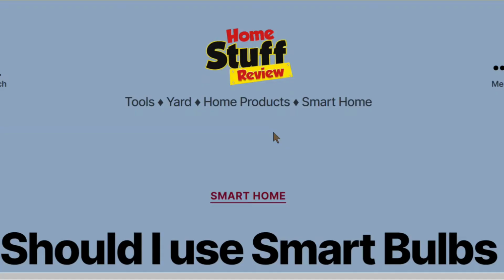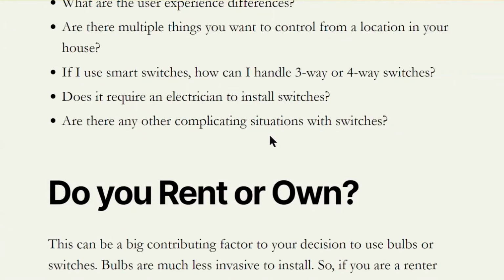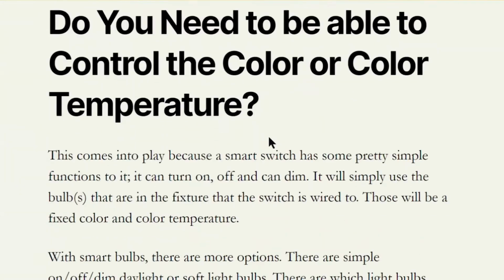Introduction to Smart Home Automation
This is an introduction to smart home or home automation.  This is aimed at people that are just getting started with home automation.  We will dive into various topics on smart home technology on this channel.  I know that there will be folks from all different levels of knowledge on this.  I wanted to create a primer video to help people just starting to think about it.

We will get into choosing a technology, a hub, smart speakers, and so on.

If you are going to buy some smart home hubs or devices, please consider using the links below as they help the channel out.  Thanks in advance.

HomeSeer Zee S2
Phillips Hue Starter Kit
Rachio 3 Sprinkler Controller
Amazon Echo